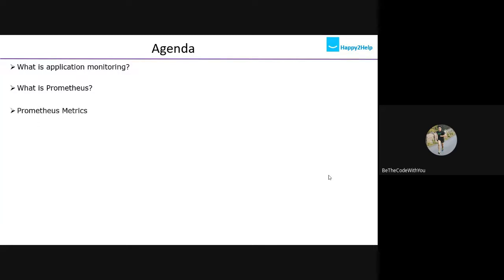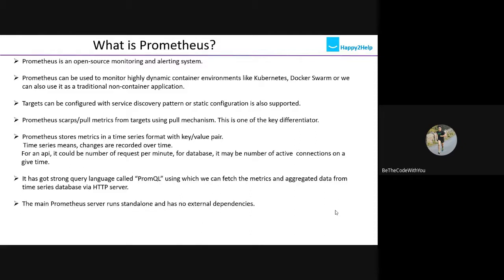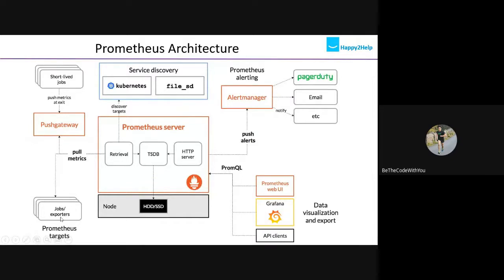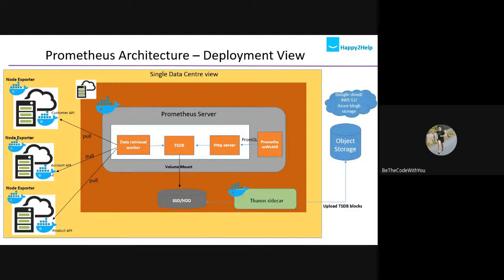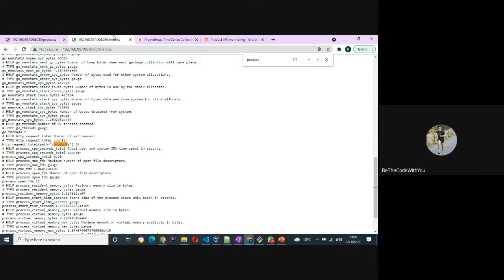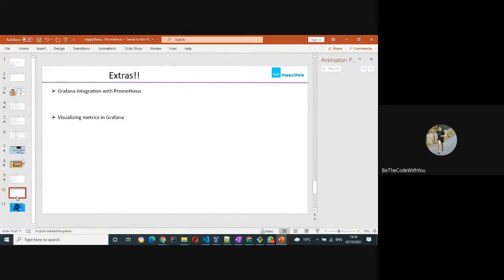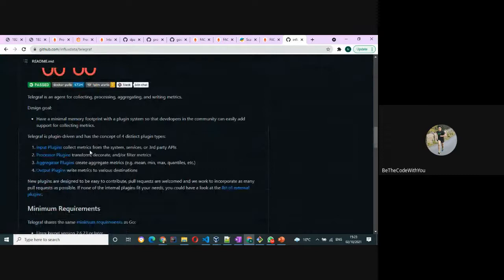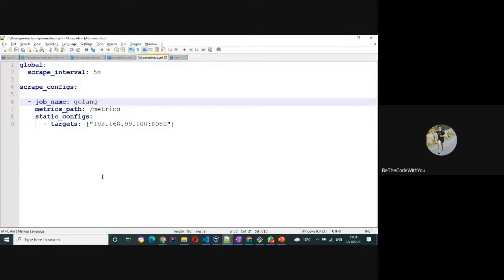Application monitoring with Prometheus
Agenda:

1) What is Application Monitoring?
2) What is Prometheus?
3) Prometheus Architecture
4) Installing Prometheus
5) Monitoring

Speaker: Neeraj

He is a Lead Developer working around Microservices ecosystem.
He is very much fond of fitness, running, learning, blogging & helping others. He is currently living in Greater Manchester.